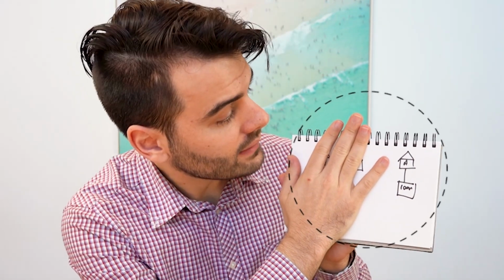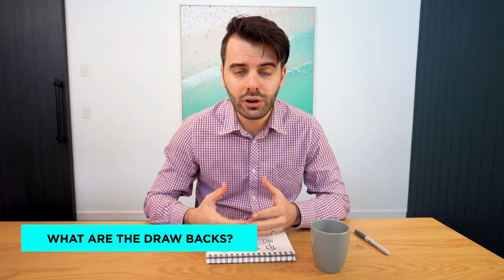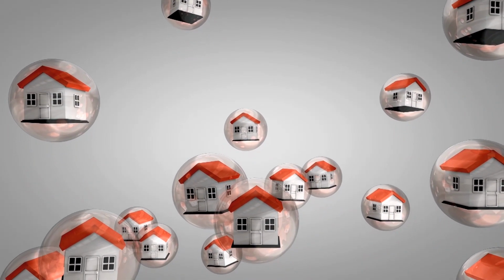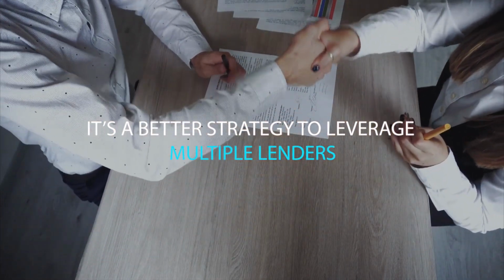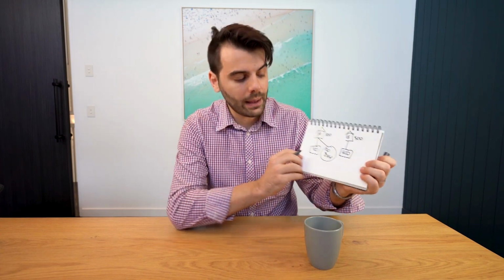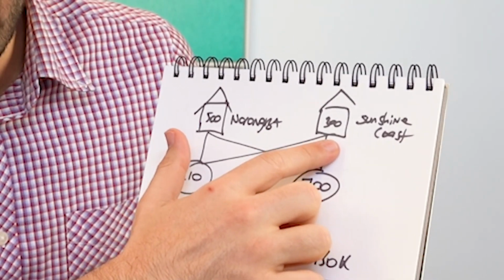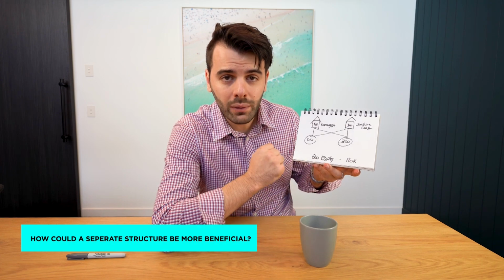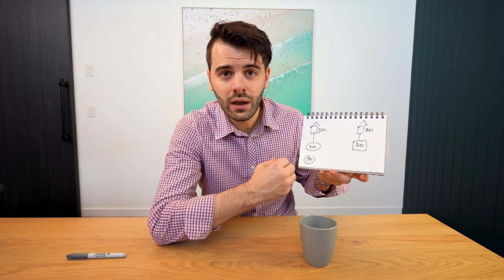Cross Collateralization Loan [Do Not Make This Mistake]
Cross Collateralization (or known as Cross collateralisation in Australia or even sometimes cross collateralised loans) means more than one property is used to secure a loan or a number of loans. As a result, you could lose more than one property if you were to default on your mortgage repayments, therefore it is important for property investors to understand the benefits and risks that come with this loan structure.

00:00 Cross Collateralization Loan [Do Not Make This Mistake]
01:06 1. What Is Cross – Collateralization?
02:08 2. What Are The Draw Backs?
03:53 3. How Can I Avoid Cross – Collateralization?
05:14 4. Mock Example
06:25 5. How Could A Separate Structure be More Beneficial?

Hunter Galloway: Mortgage Broker Brisbane
Head Office: 3 Latrobe Tce Paddington QLD 4064

Here’s a basic example of how cross collateralisation works. Say you want to buy an investment property and currently have a house worth $600,000 with no home loan. This means you would have $600,000 worth of equity.

You then decide to buy a $500,000 investment property but you don’t have the $100,000 for a 20% deposit. So, you use the equity in your home as security for the $100,000 deposit and your investment property as security for the $400,000 loan.

This means you have a $500,000 loan with the one lender that is secured by two assets, your home and the investment property. This is how cross collateralisation work

What are the possible benefits?
Cross collateralisation allows you to use equity in one property as a deposit for another investment property, however it is important to weigh up the risks associated with this approach. Here are some of the potential benefits:

You don’t necessarily need to wait to save up a deposit for an investment property
You can unlock the equity you hold in your home or investment properties should you wish to grow your portfolio.
You may be able to negotiate favourable loan terms, such as a lower interest rate, when you have a higher loan amount with a single lender
You may find it easier to manage your account and fees because you have one lender, as opposed to if you were to take out two separate loans with different lenders
You may be able to lower your loan to value ratio (LVR) by offering a second property as security on the loan which may increase your chances of getting a loan
What are the drawbacks?
It’s important to understand the risks you take on as a borrower when deciding on any loan structure. When it comes to cross collateralisation, you are tying yourself to one lender and with that can come some drawbacks, including the following: